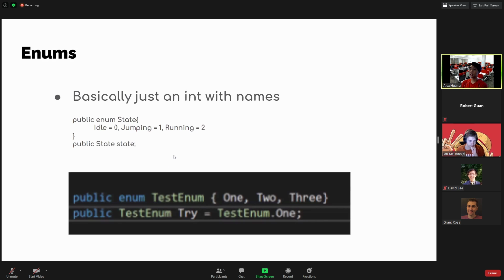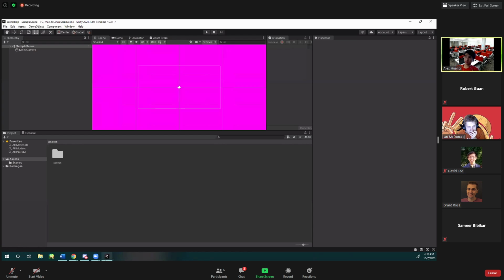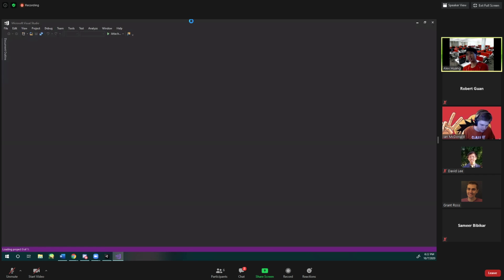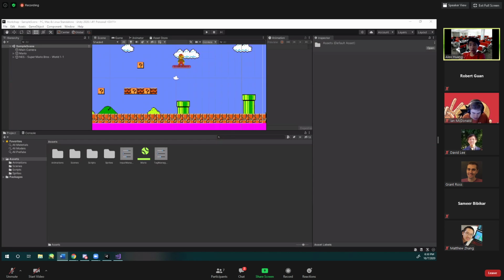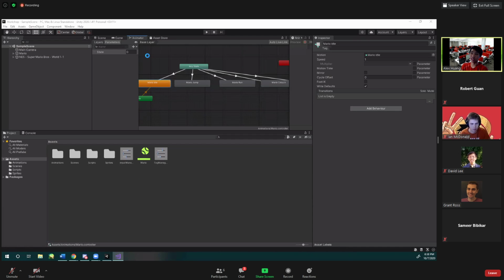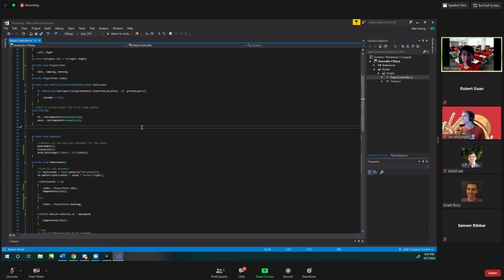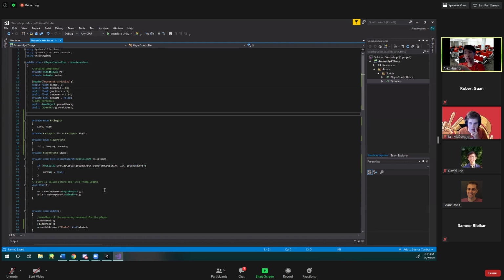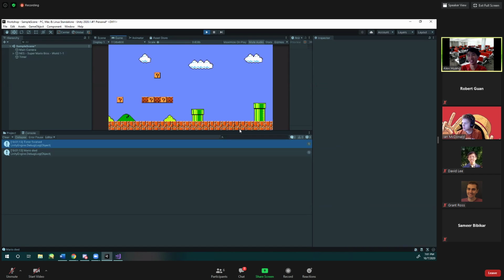EGaDS! UnityEvents and State Machine Workshop, Fall 2020